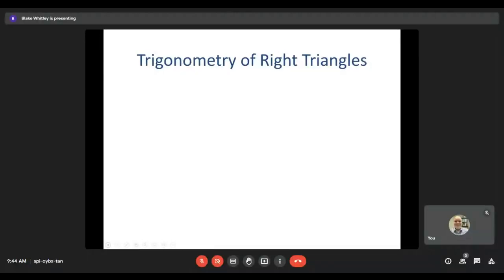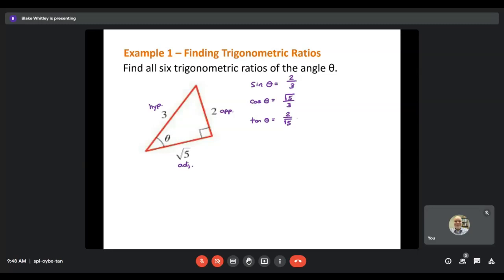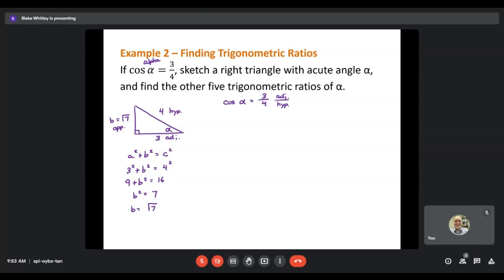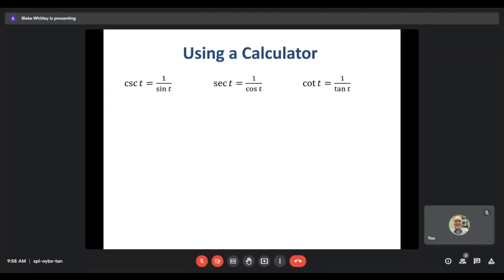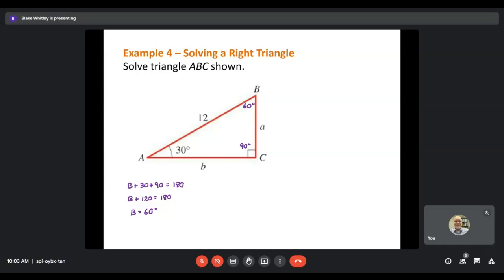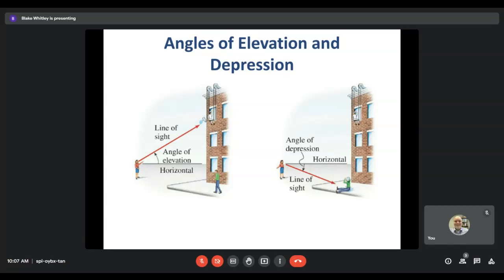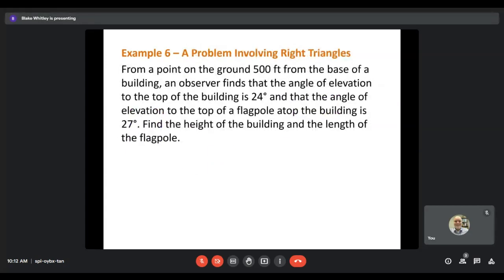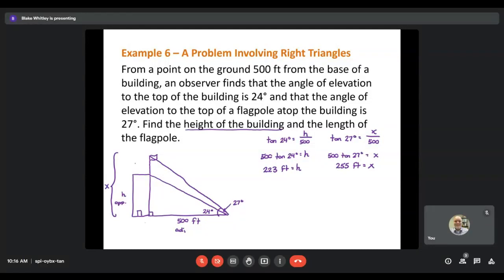MAT 172 Section 6 2 Trigonometry of Right Triangles